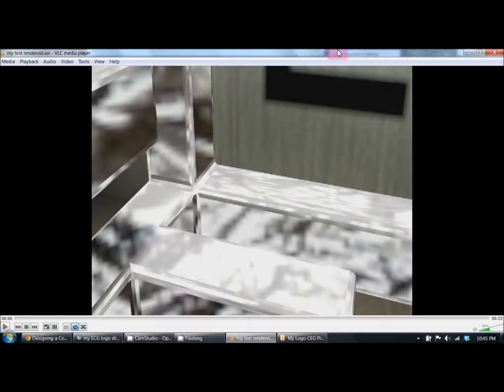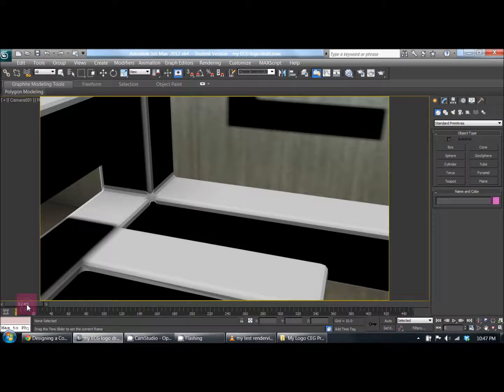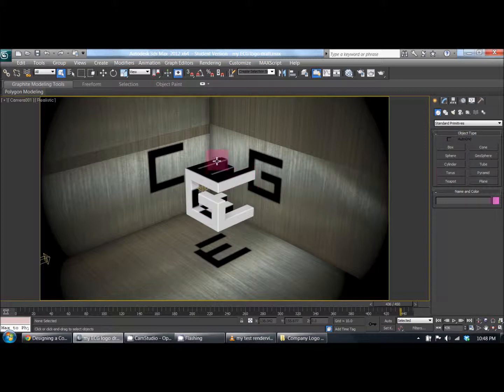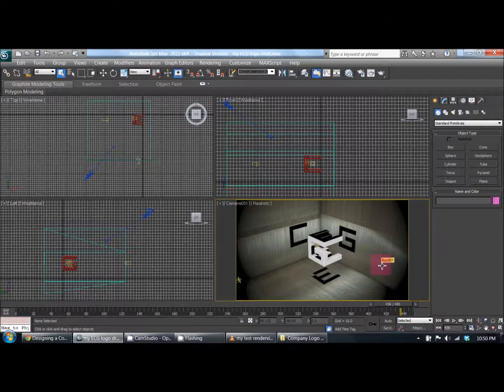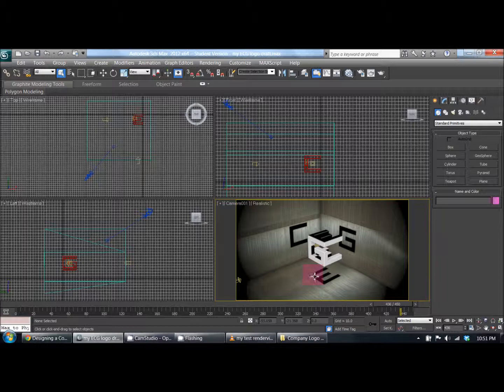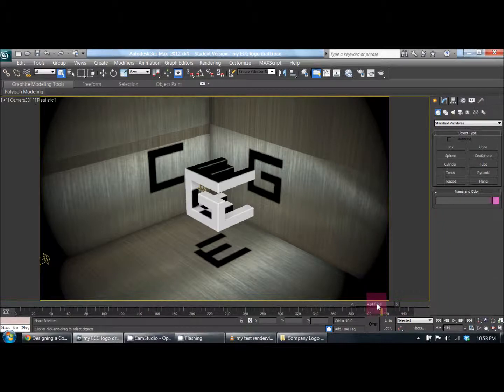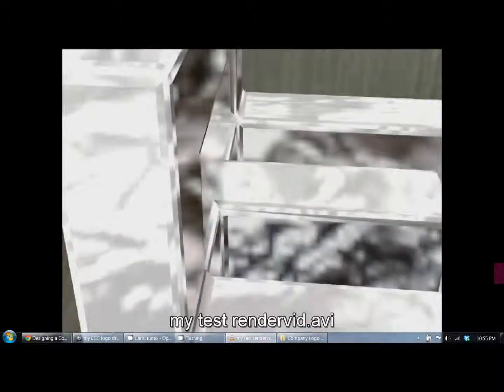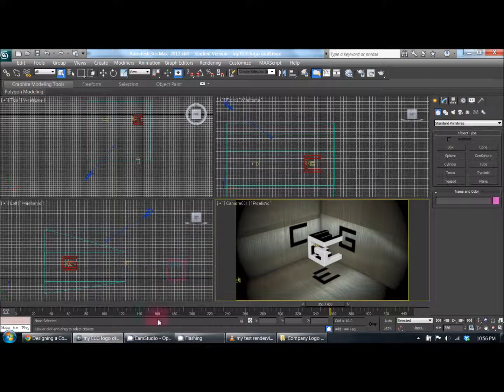3ds Max logo model and animation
3ds Max logo model and animation based on "3dsMaxHowTos" tutorial. This model was created from scratch and animated with a target camera. Enjoy!